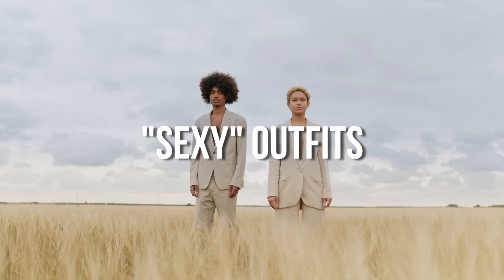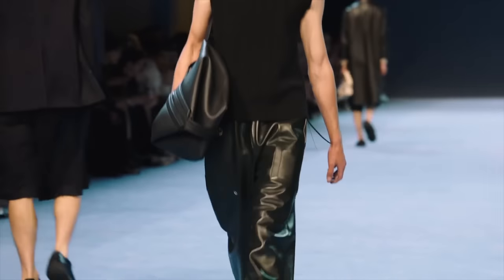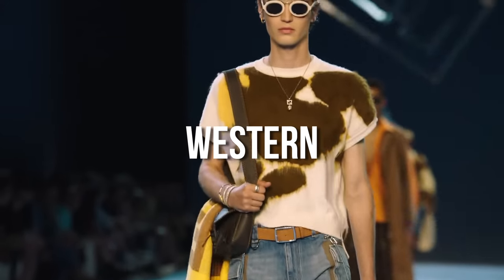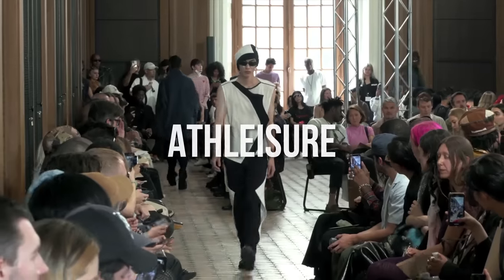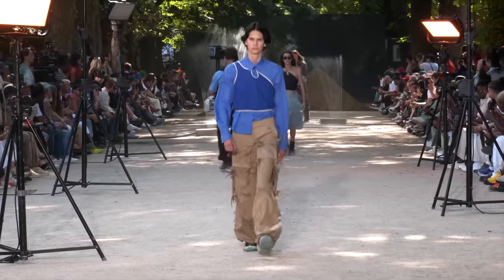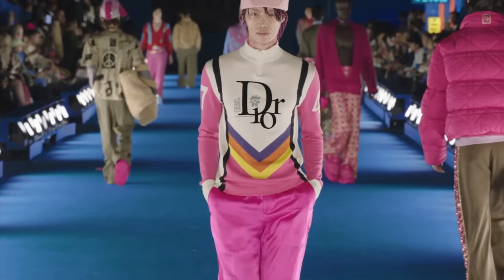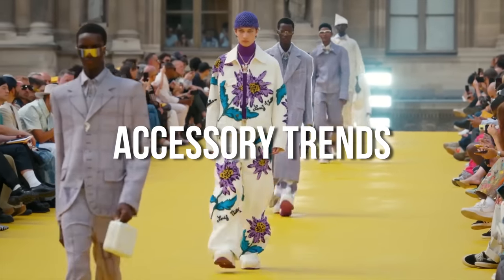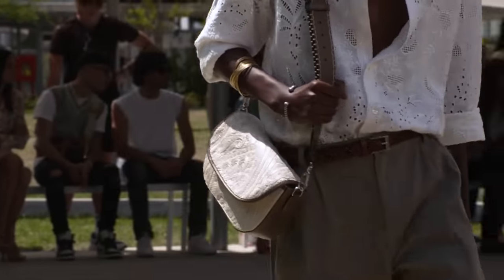Men’s Fashion Trends for Spring/Summer 2023 | What’s Trending And How to Wear It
Taking a look at what’s trending on the runway and the streets for men in spring and summer 2023.

Chapters:

Intro/Summary: 00:00

You Don't Have to Be Trendy: 01:03

Retro 90's: 01:37

"Childish"/Nostalgia Driven Fits: 02:14

Trench Coats/Leather: 03:04

Blue Jeans: 03:30

Tailoring: 04:25

"Sexy" Outfits: 05:05

Crop Tops: 05:47

Deep V Necks: 05:58

Mesh Tops: 06:10

Short Shorts: 06:33

Western: 06:59

Athleisure: 07:43

Cargo Pants: 08:25

Bold Colors: 09:23

Bold Prints: 10:47

Floral Patterns: 11:02

Sustainability: 11:27

Gender-Neutral: 11:58

Accessories: 13:10

Outro: 14:03